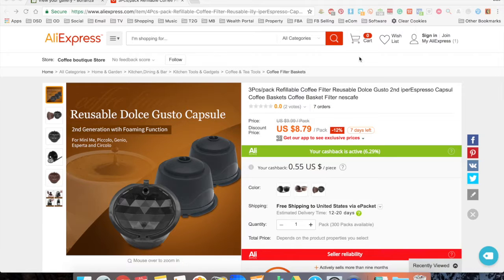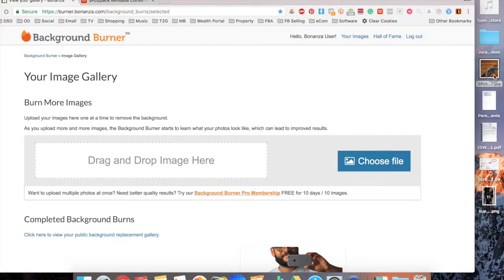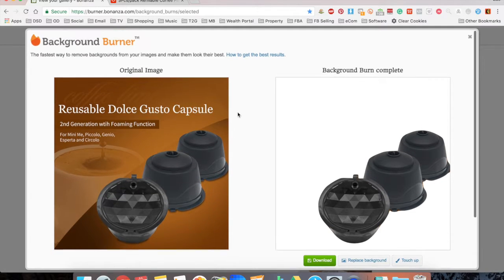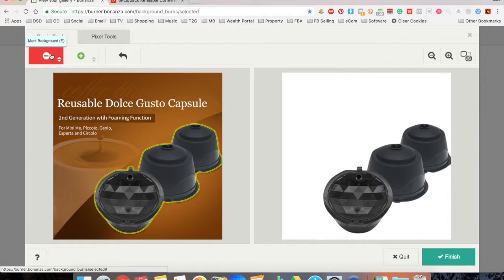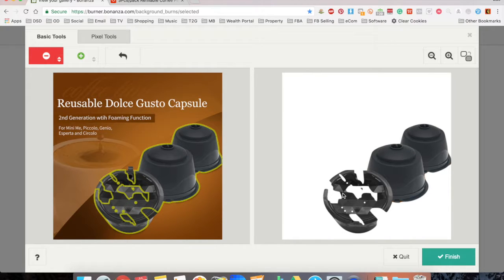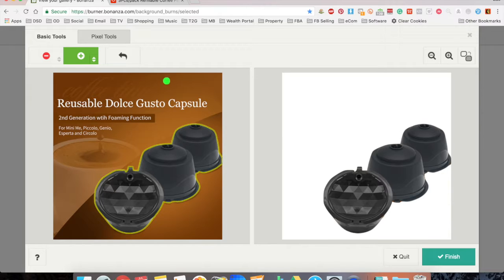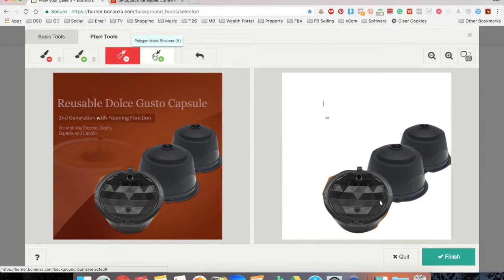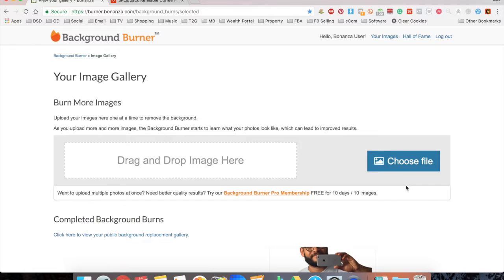How To Remove an Image Background FREE Without Photoshop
A quick look at Bonanza, a FREE online image background removal tool. Upload and automatically generate a transparent background. Great for quickly preparing AliExpress images to be used in your store.

Here are the links to the most popular software required when building an e-commerce store.